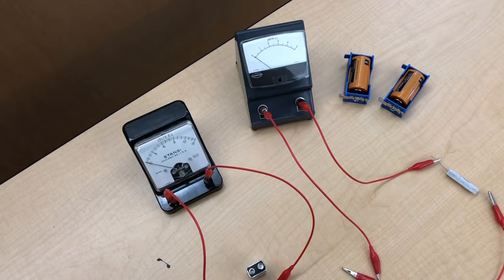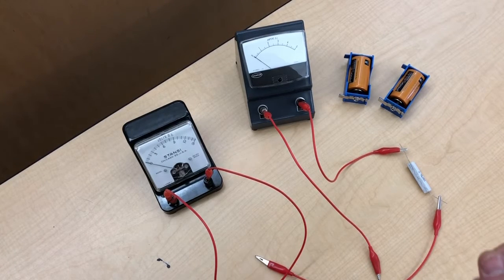Batteries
More than u probably want to know about batteries... What happens when they’re in series, parallel, and supplying current to a load?